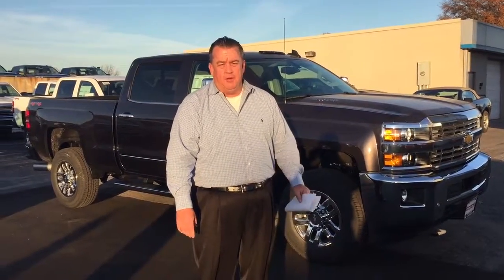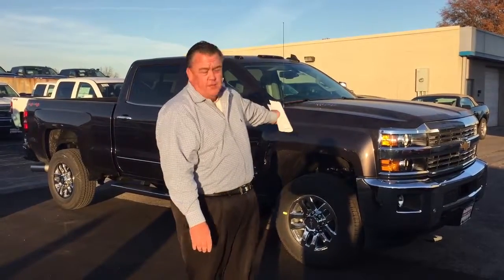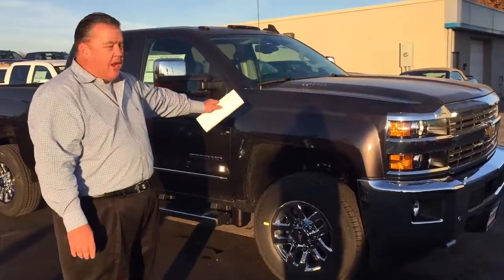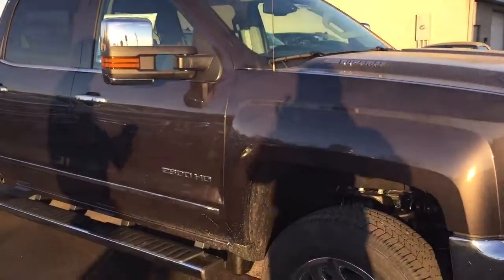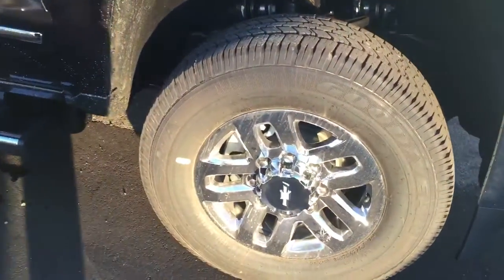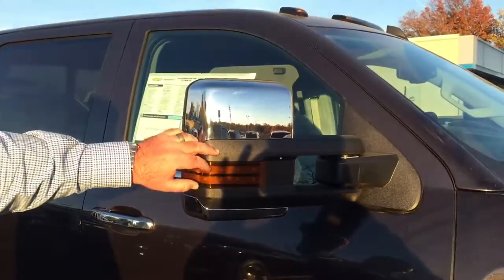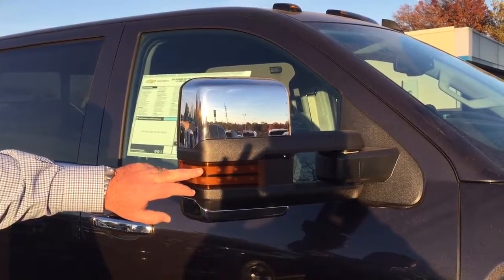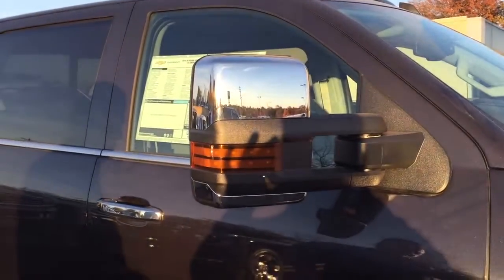Silverado for Scott